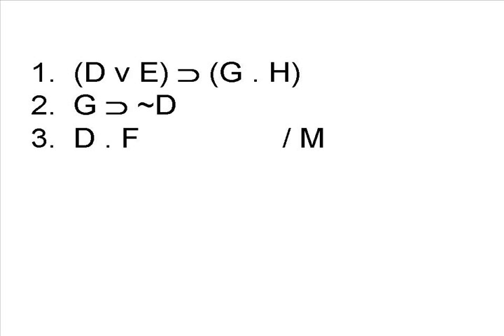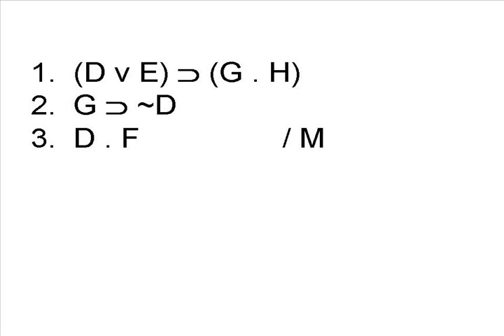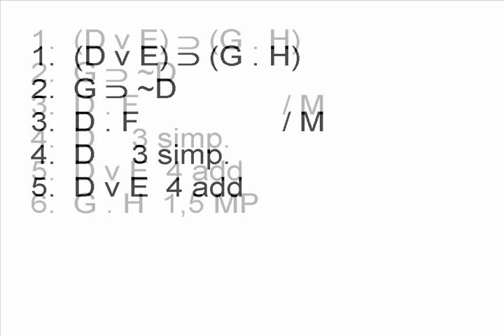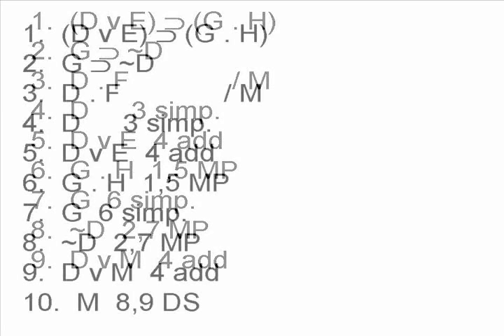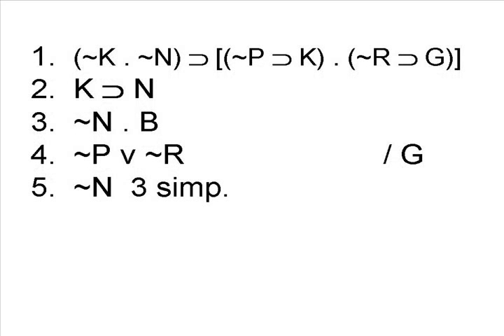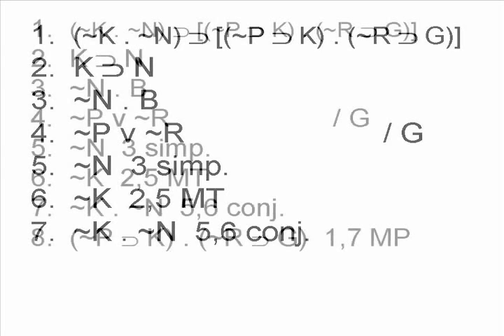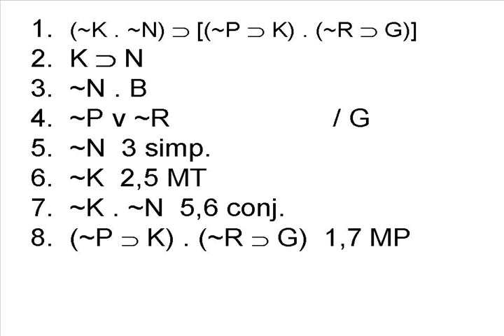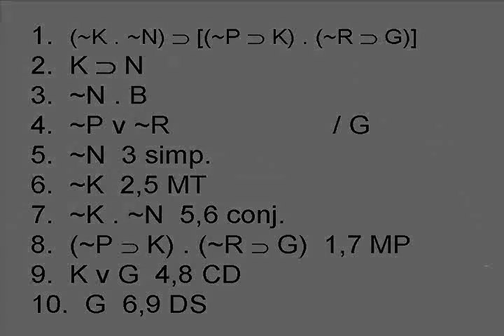Natural Deduction Two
a video for my logic class discussing proofs using natural deduction.